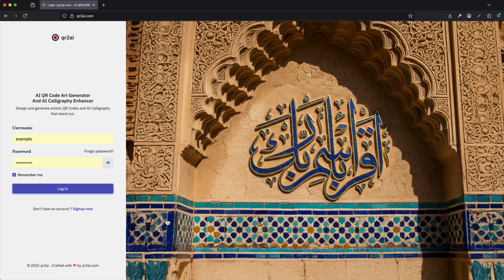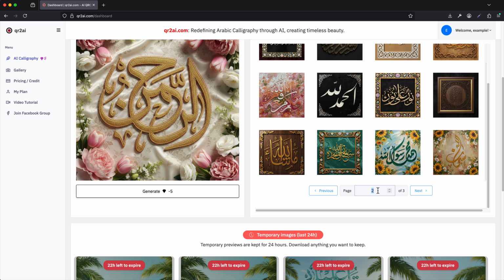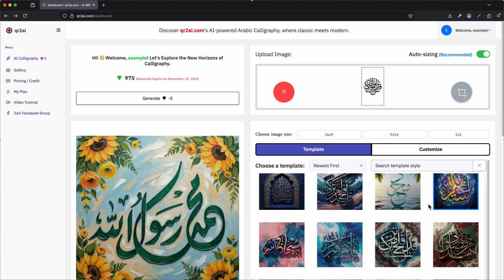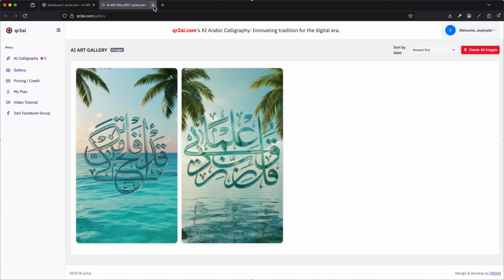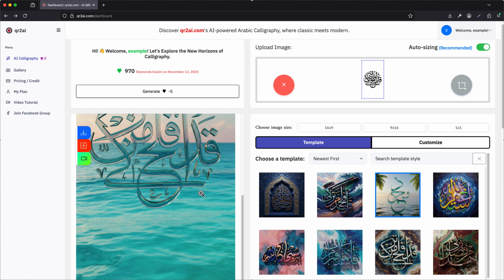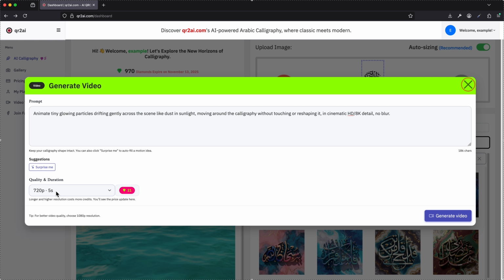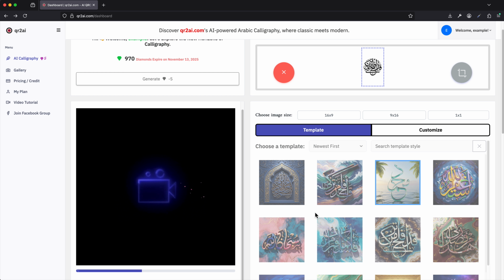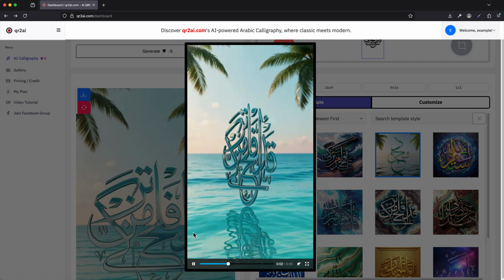How to Create Stunning Arabic Calligraphy with AI | QR2AI Tutorial (Image/Video) تحويل الصورة لفيديو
In this tutorial, I’ll show you step by step how to create Arabic calligraphy with AI using QR2AI. You’ll learn how to generate beautiful calligraphy images, explore different templates, and even turn your designs into a video animation. Perfect for anyone interested in AI art, Arabic design, and calligraphy tutorials.

Dive into the rich features of such as the Guidance Scale, Strength, ControlNet Conditioning Scale, and more. These tools empower you to bring a touch of traditional calligraphy into the digital age, merging the old with the new seamlessly. 🚀 Explore how AI can transform the way we think about design and creativity in this must-watch tutorial.